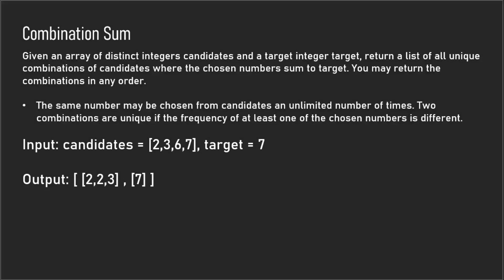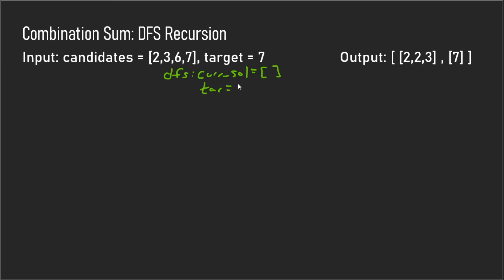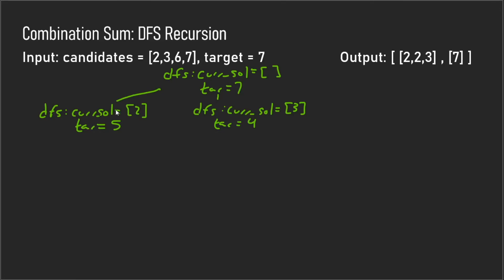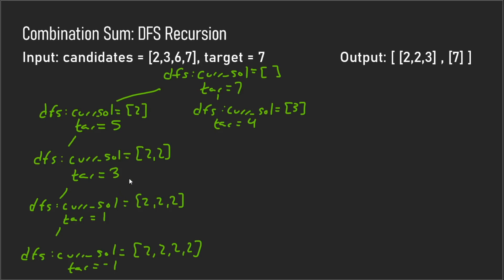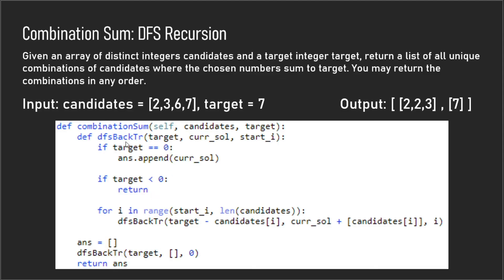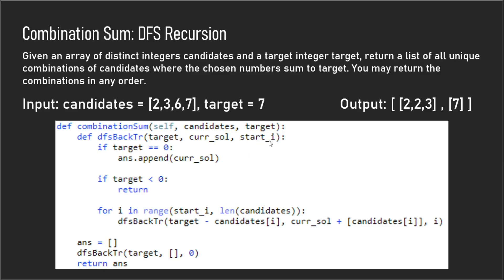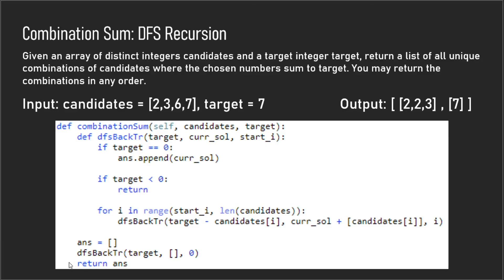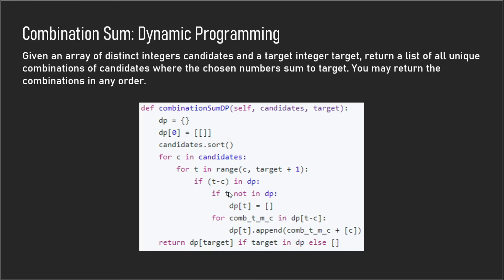Easy Combination Sum Solution - Most Popular Coding Interview Question: Depth First Search Backtrack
Most Popular Coding Interview Question: Easy Combination Sum Solution - Depth First Search
Common computer science interview question asked by Google, Facebook, Amazon, etc..